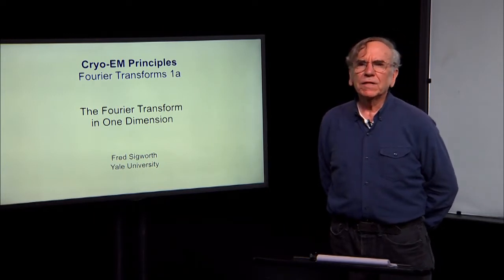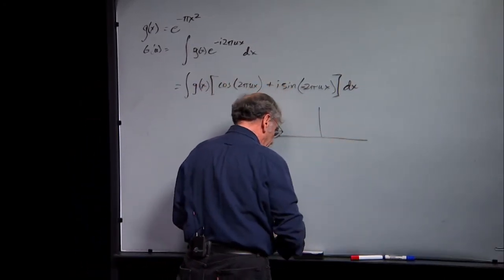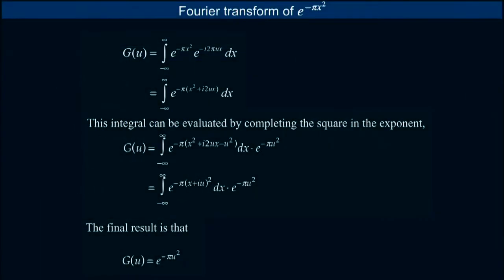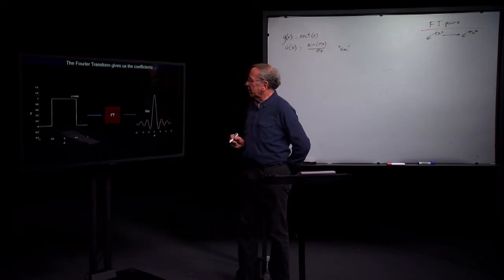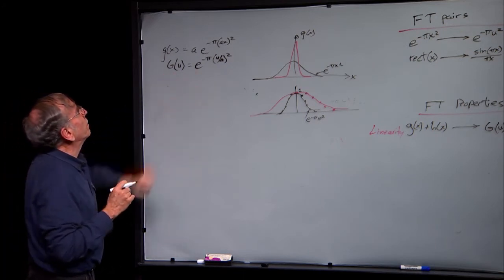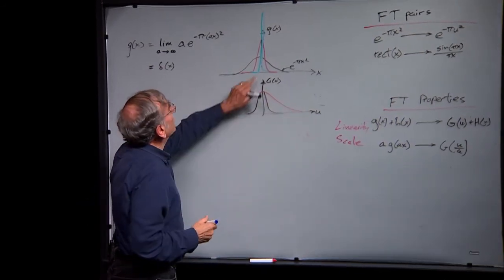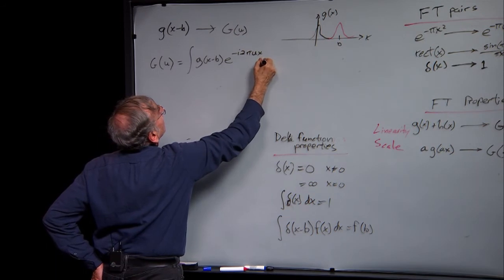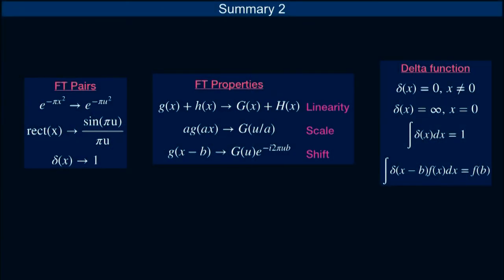CryoEM 2.3a 1D Fourier Transform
FTs part 1: Fourier transforms in 1 dimension